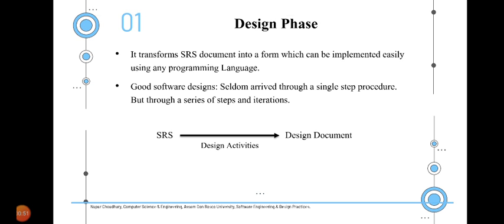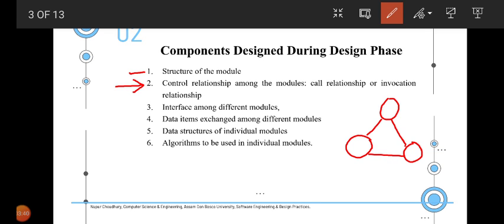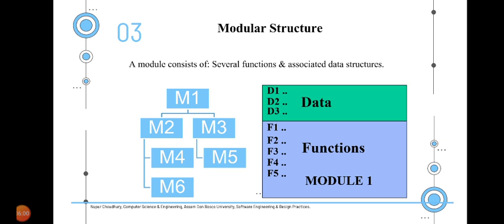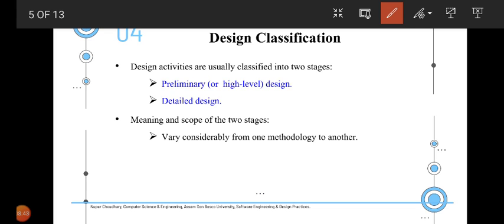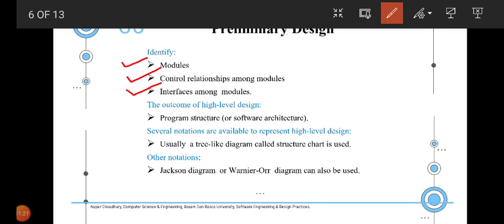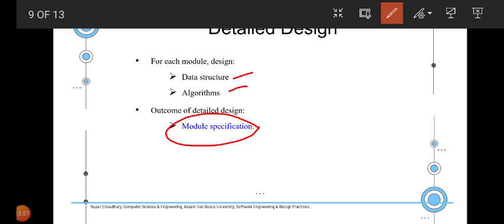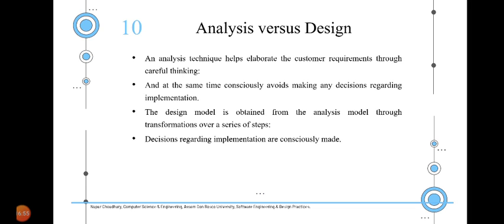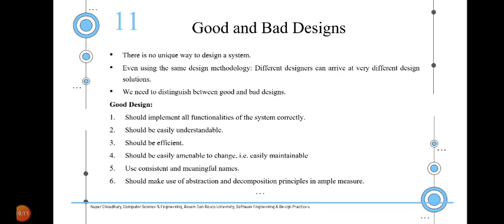Software Engineering and Designing Concepts: Design phase Part 12